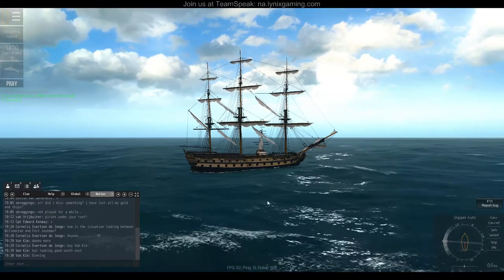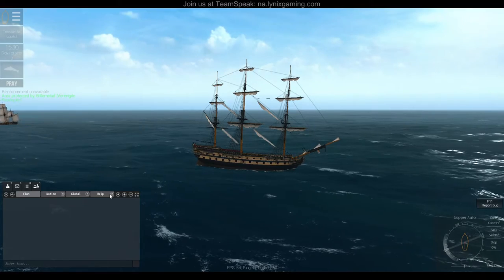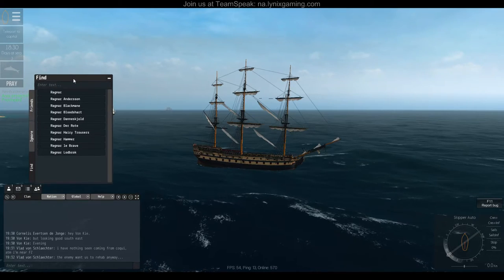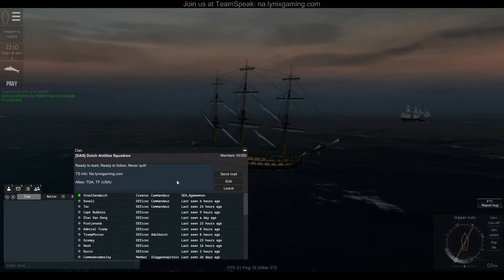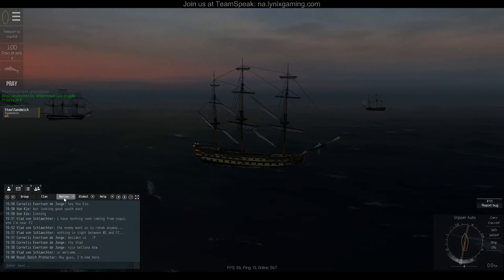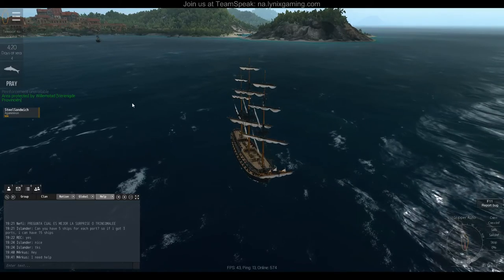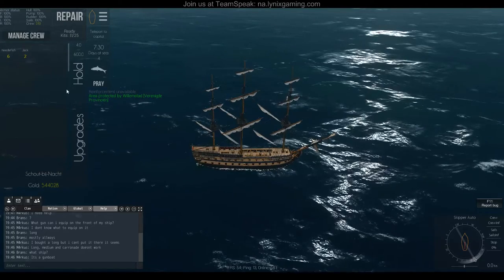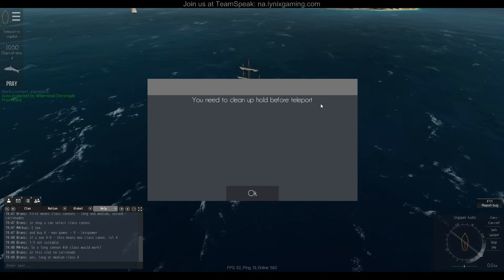Naval action - Open World User Interface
A (not so) brief explanation of most/all of the Open World user interface.